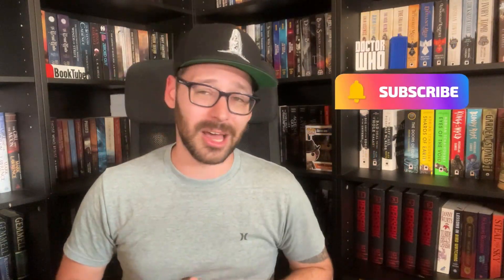Sufficiently Advanced Magic A Book Review Three Years In The Making| Non-Spoiler Review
I first started on this journey back in 2020. I am happy to finally say I have finished this book and really enjoyed it!

Channels Mentioned:
PANGO BOOKSTORE
SEND ME A BOOK
Amazon Wishlist